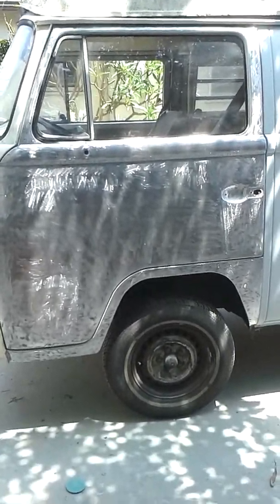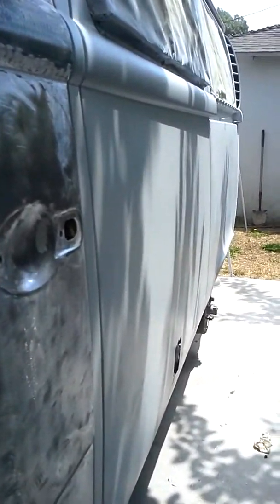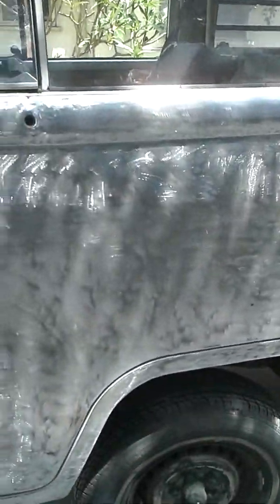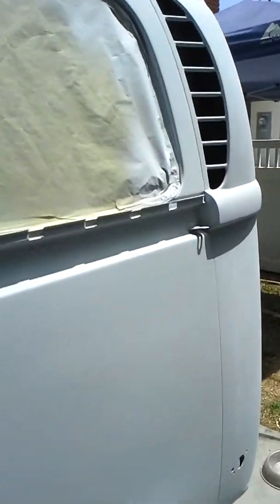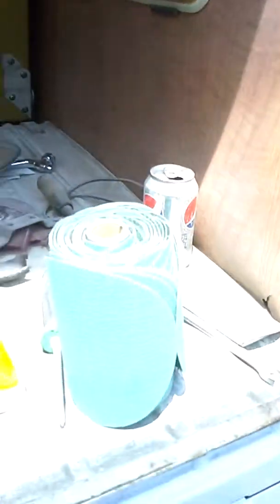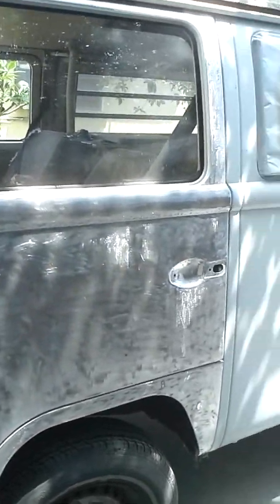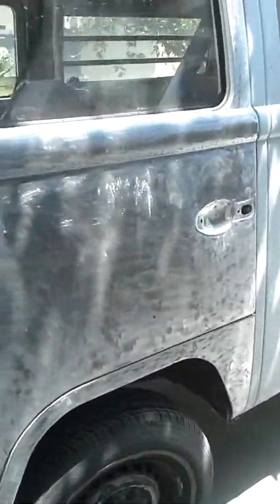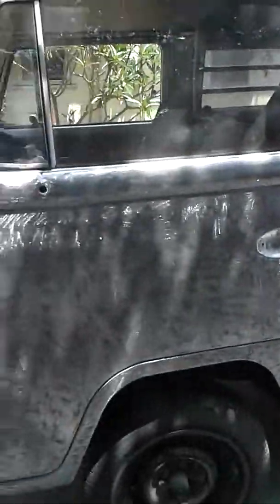1971 VW WEST BUS FALIA RESTORATION PART 5